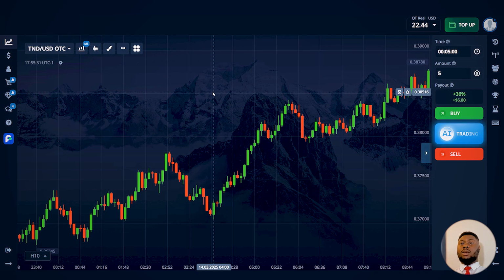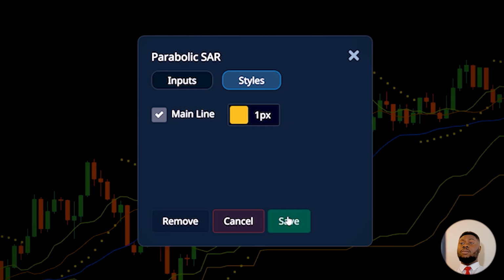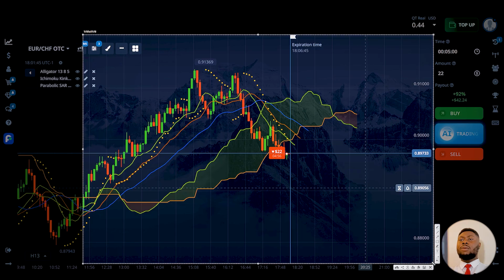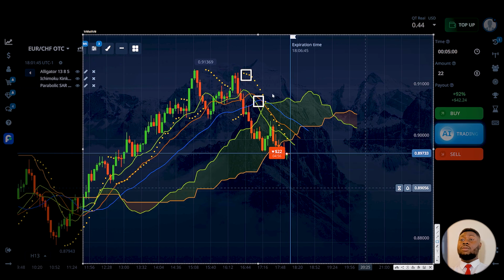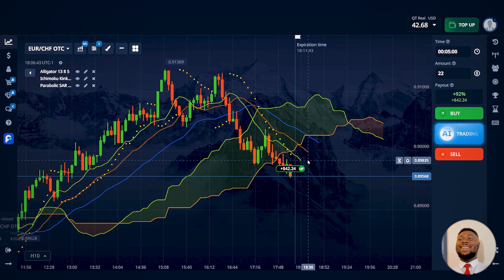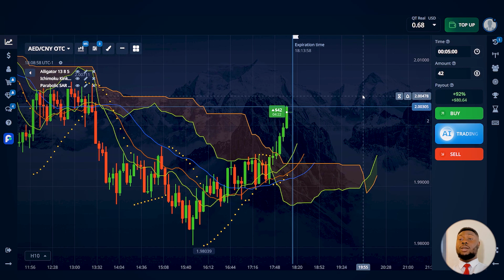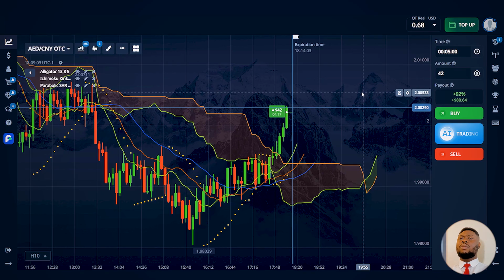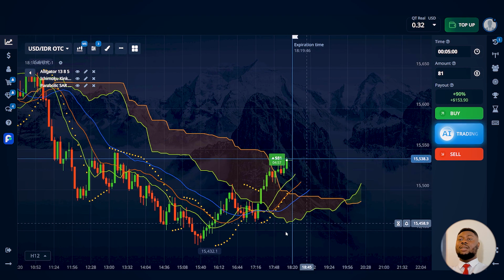Trusted Pocket Option Mobile Setup | Binary Options Tutorial